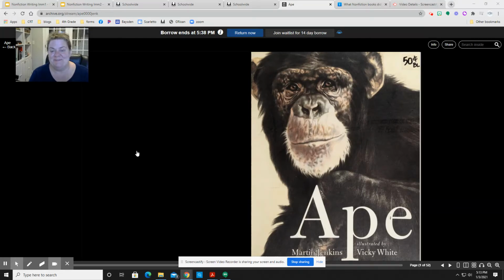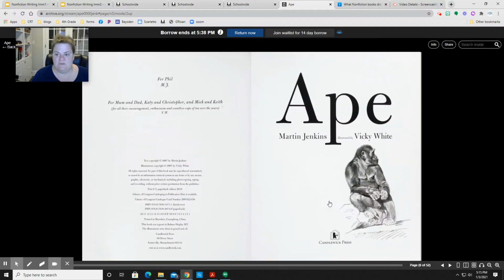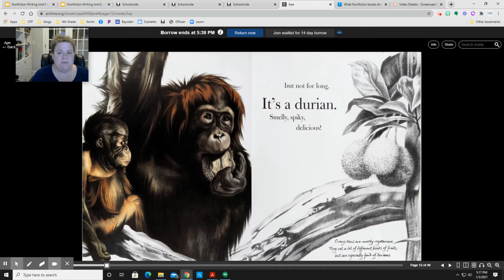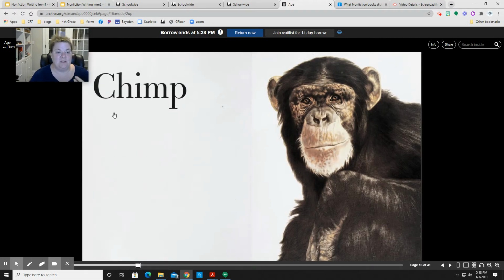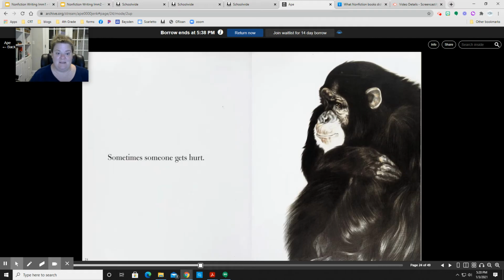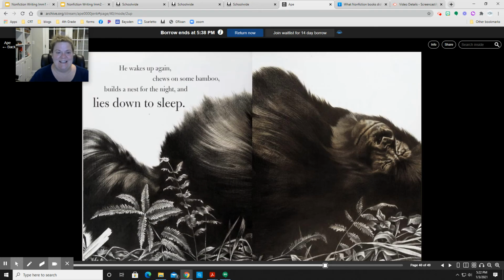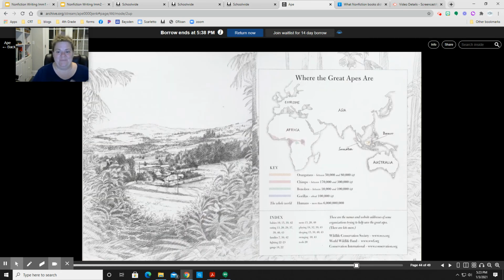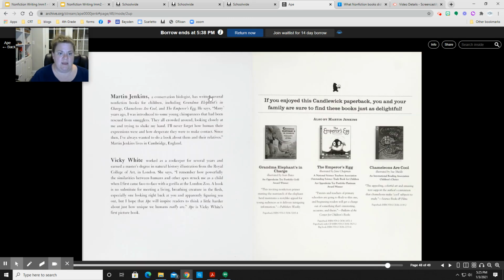NFW IMM1 ape